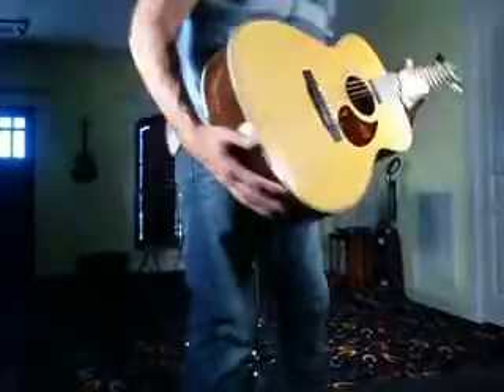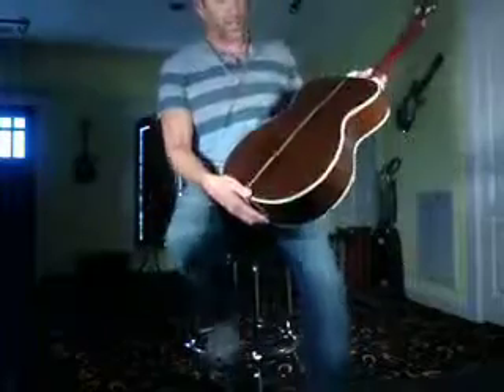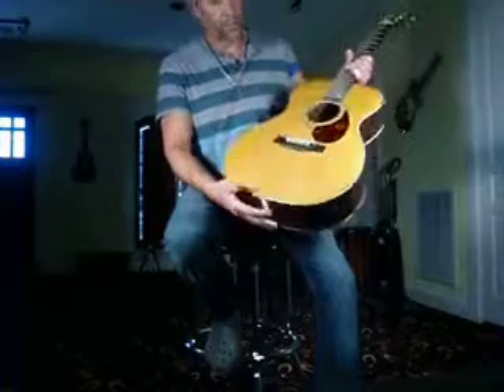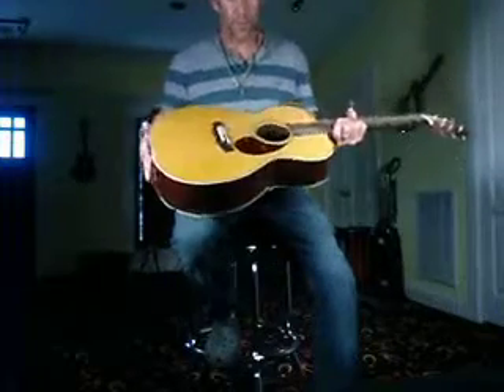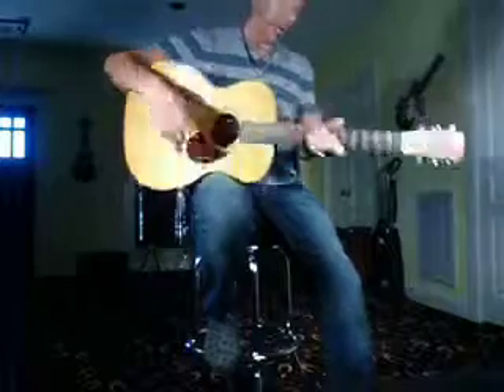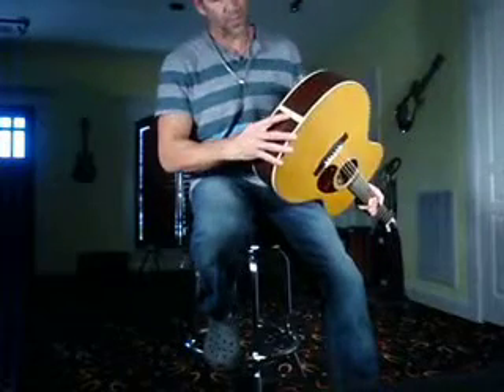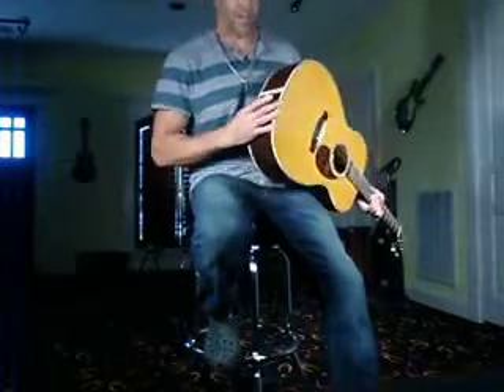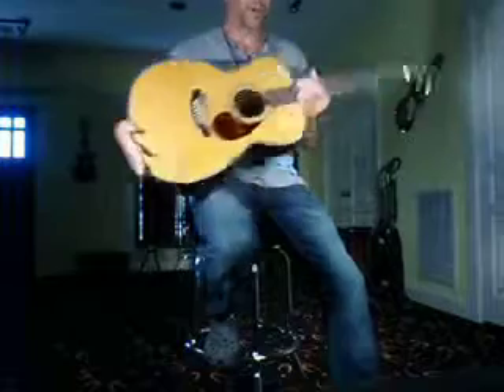2011 Martin OM28V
2011 Martin OM28V Acoustic ~ Tone Demo